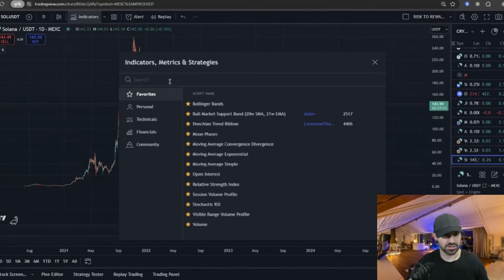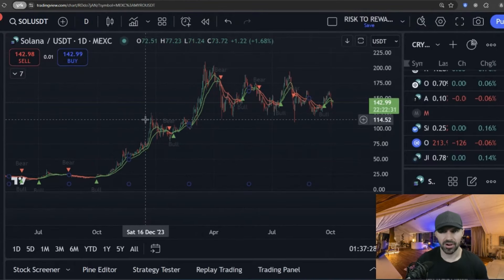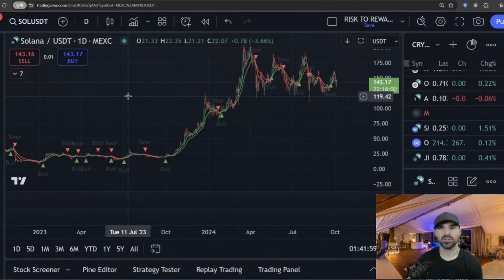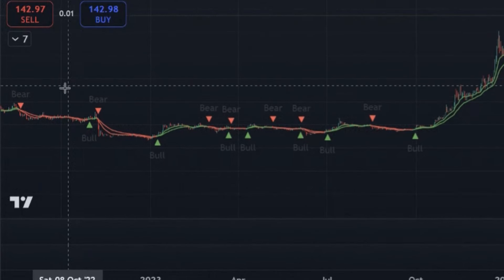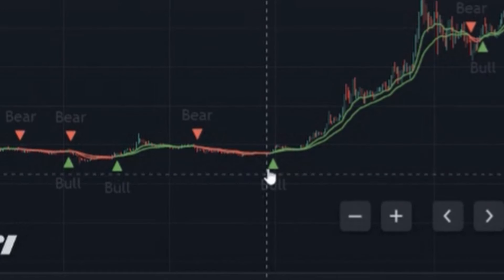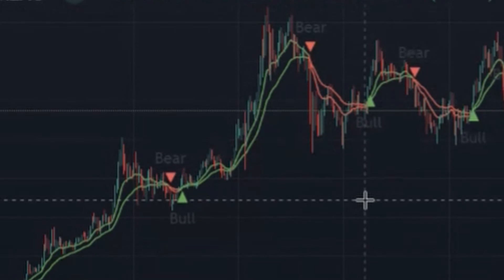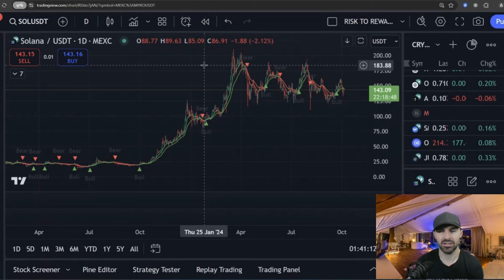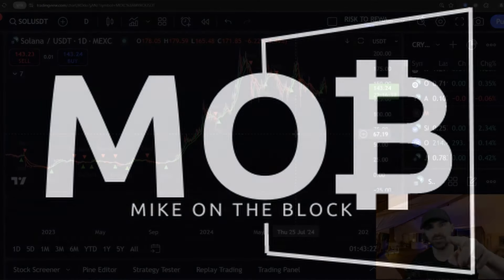Trend scanner indicator trading view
In this video I show you how I use the trend scanner indicator.